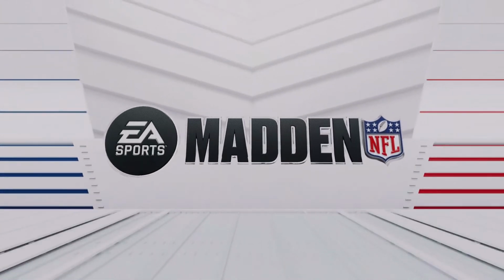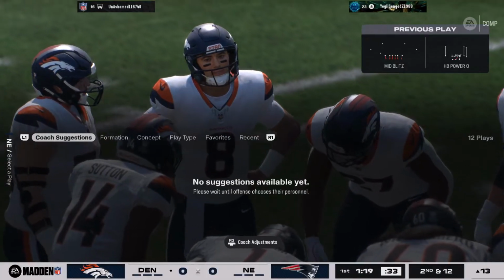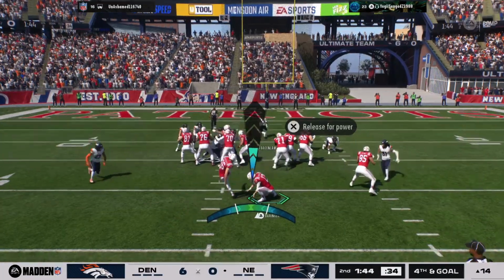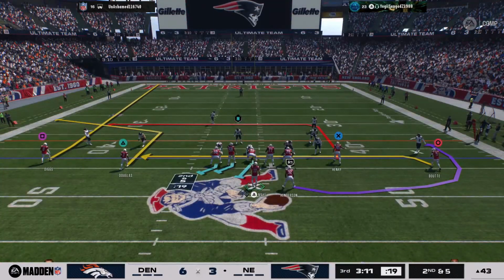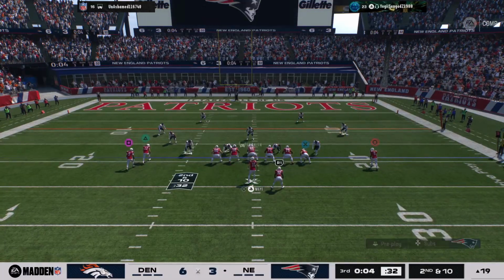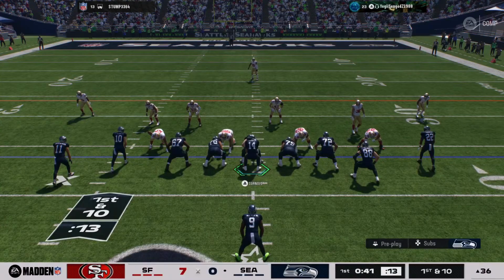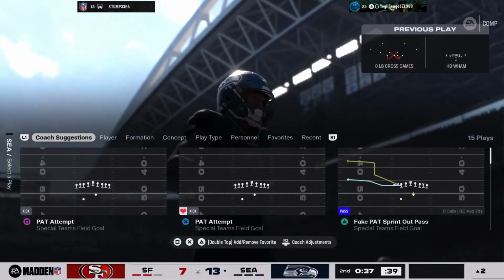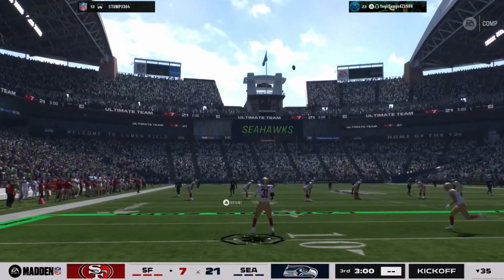MADDEN 26 SEASON 5: SUPERBOWL TODAY WHO Y'ALL GOT?................PT 13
PS5 GAMER TAG: YOGIISENGODZ88